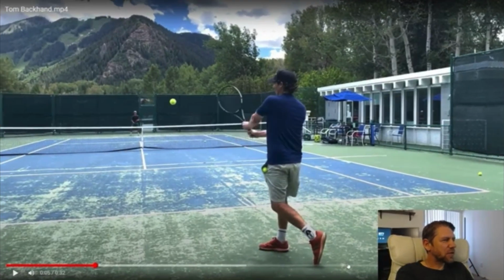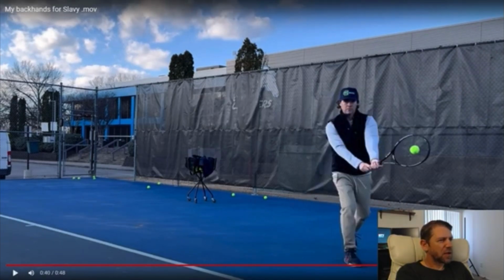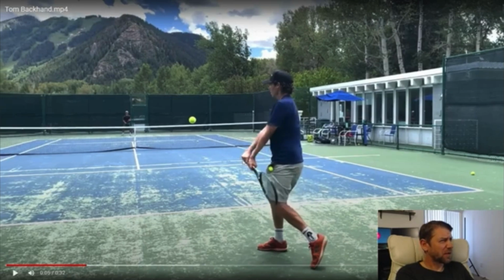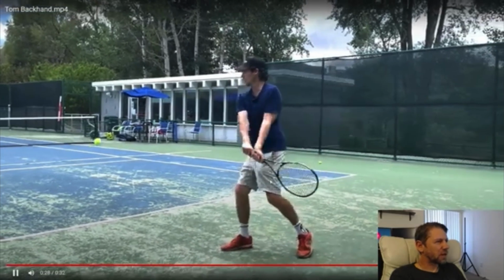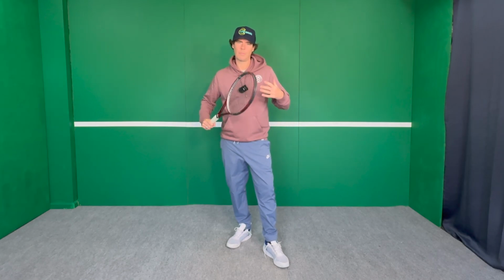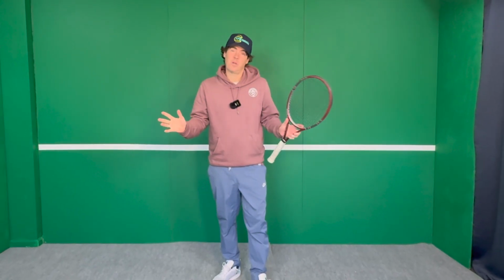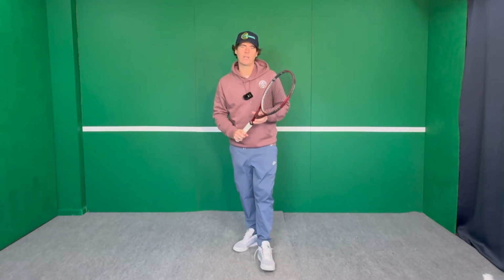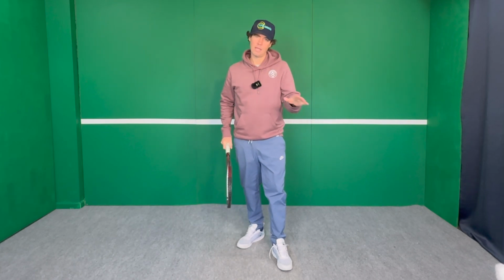How I Transformed My Two-Handed Backhand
Watch how Tom Allsopp improves his backhand through video analysis and world-class instruction. Work with Tom Allsopp (and Slavy) one-on-one

Slavy's Book - Elite Tennis: A Guide

Master the Kick Serve in 20 Mins.

The Secret To Hitting Consistent Groundstrokes: Get your free video

Join the TPA tennis Live Stream email list.